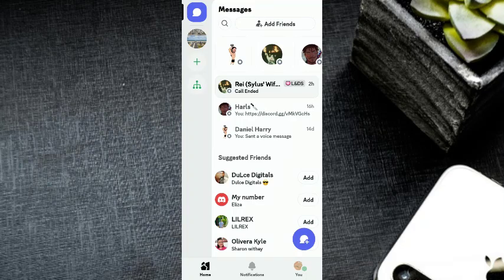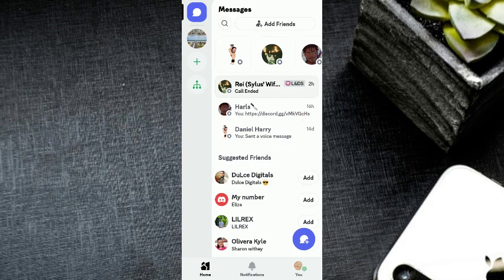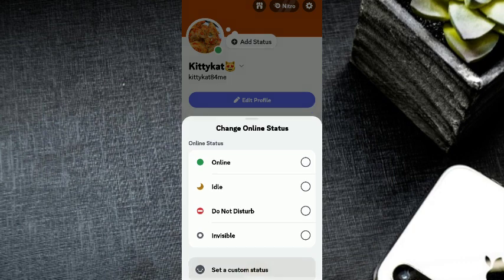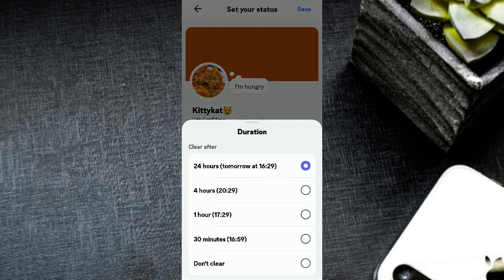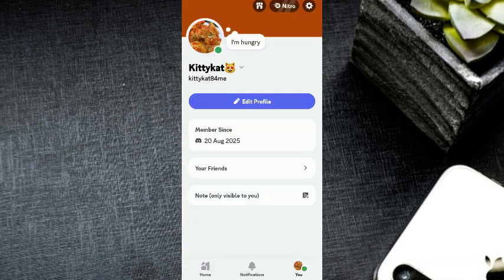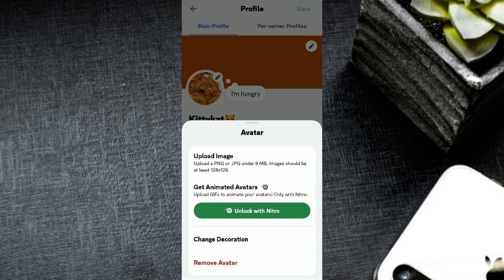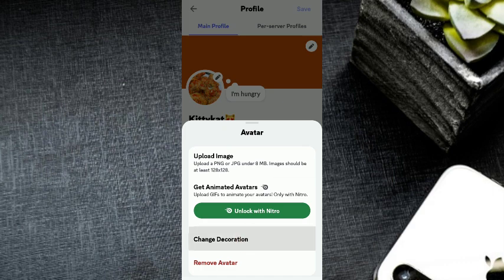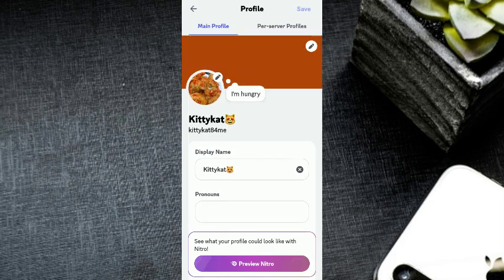HOW TO CHANGE YOUR PROFILE PICTURE AND STATUS (2025 UPDATE) | EASY STEP-BY-STEP GUIDE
In This Video, you will learn about how to change your profile picture and status in 2025 with a simple, step-by-step guide. Whether you’re updating your look, refreshing your online presence, or customizing your account, this tutorial shows you exactly how to do it quickly and easily.